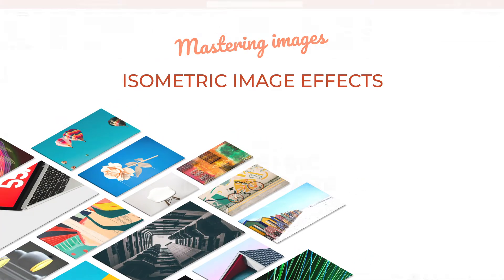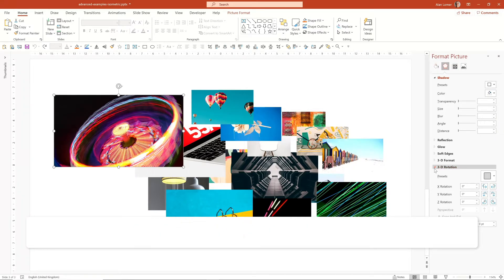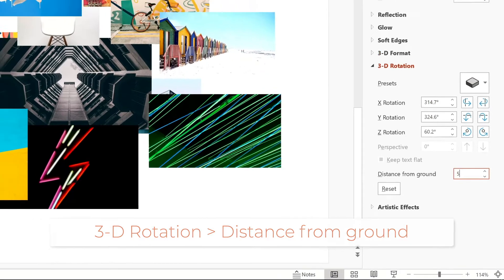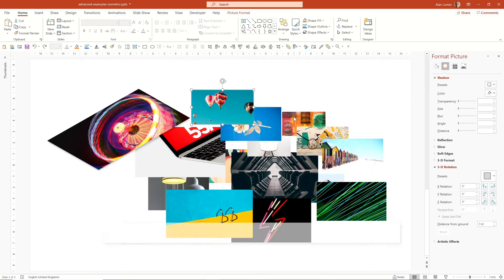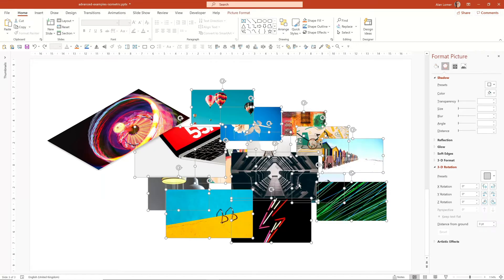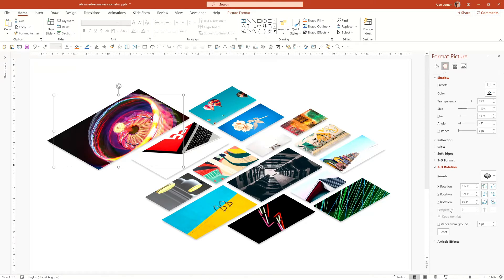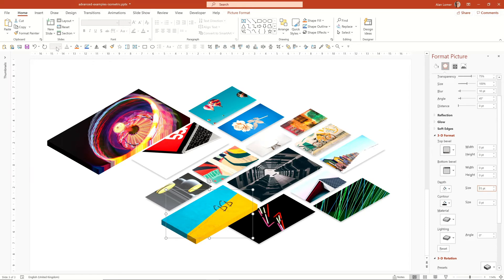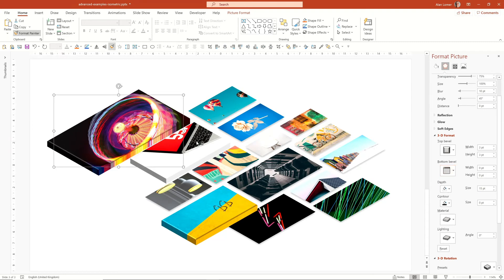How to make an Isometric image design in PowerPoint - Simple 3 minute tutorial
My new course - Mastering Images In PowerPoint - is now available on Skillshare or Udemy